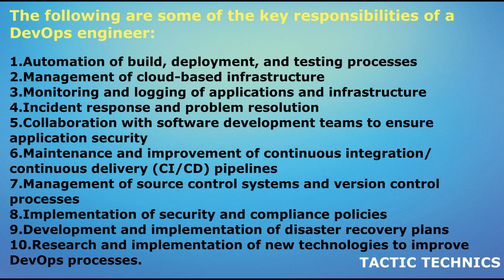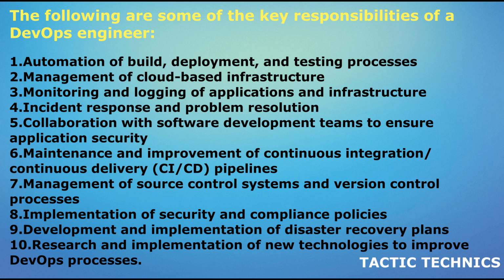Roles, Responsibilities, Day to Day Activities and Challenges of DevOps Engineer